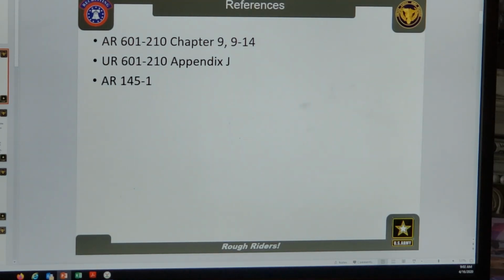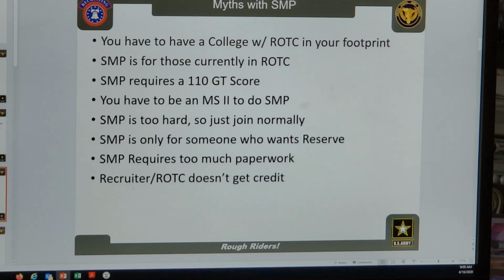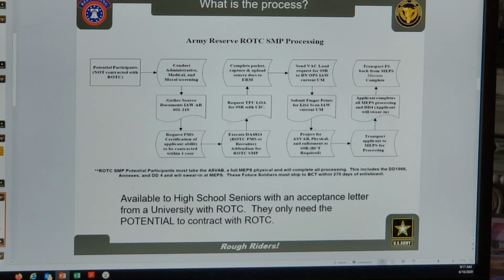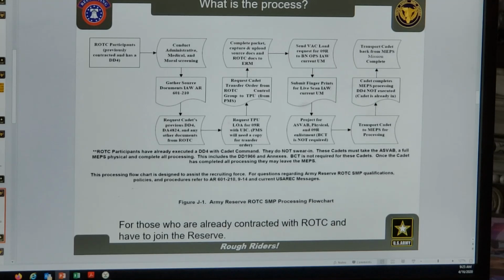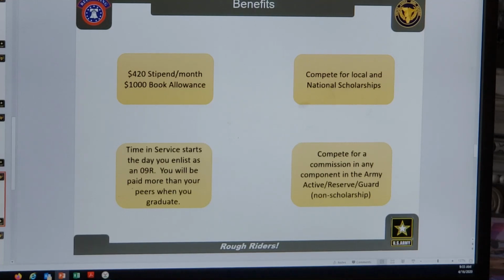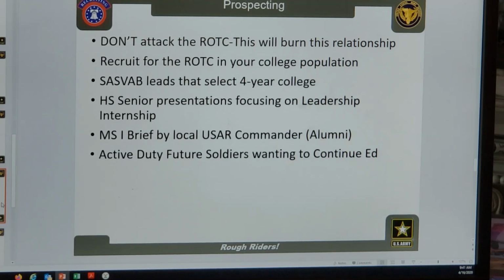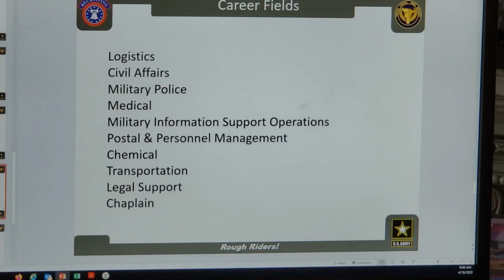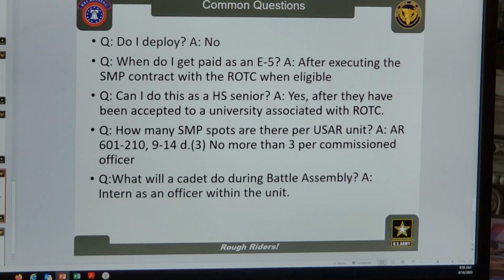SMP class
20200416-Training conduct on the Simultaneous Membership Program enlistments for the Army Reserve.  Training conducted SFC Brian Stoa